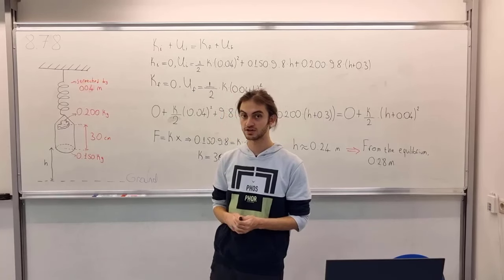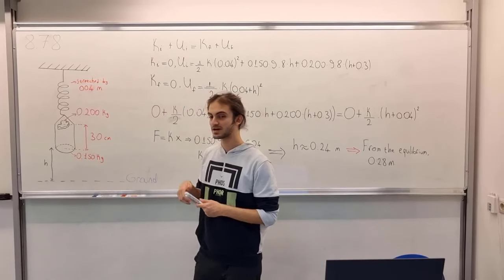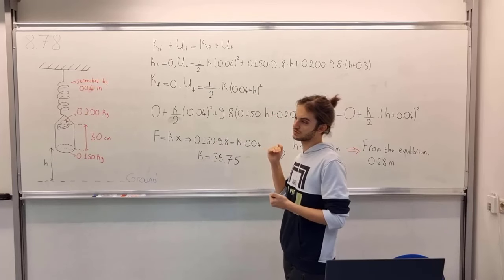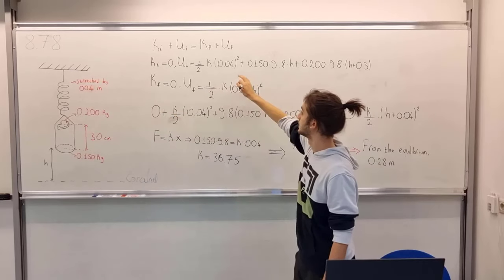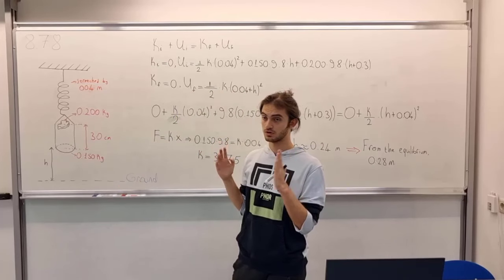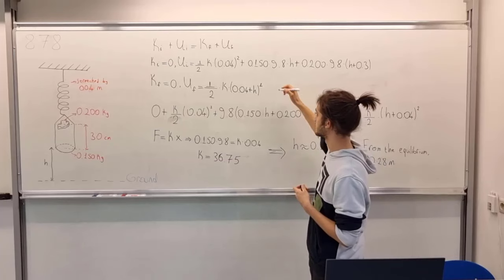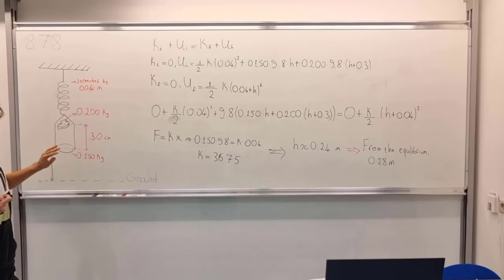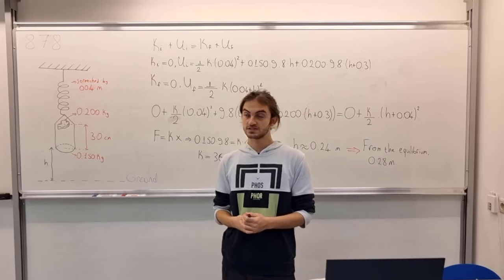PHYS 101 General Physics I Question 6